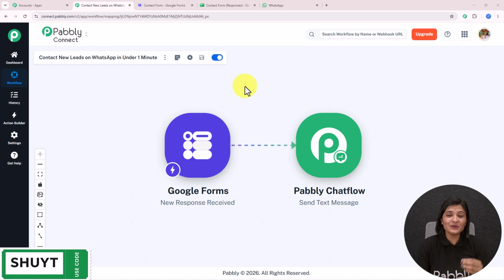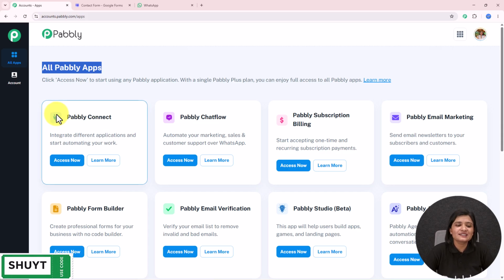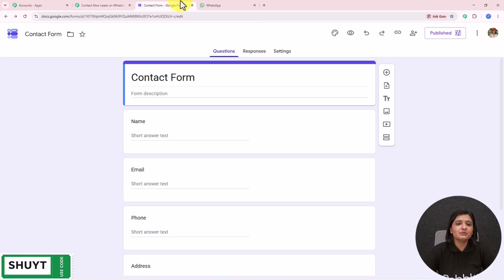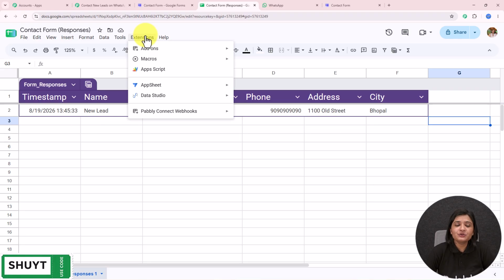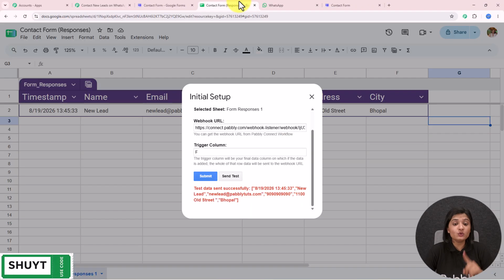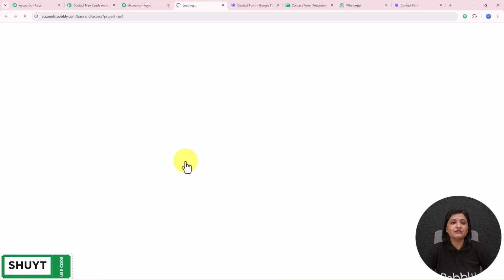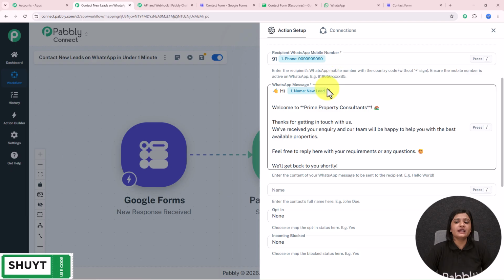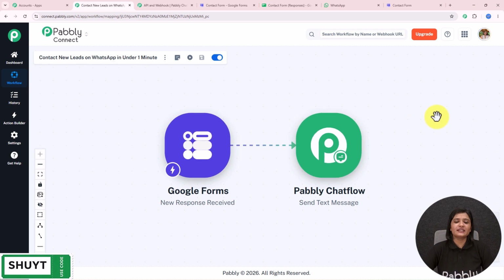How to Contact New Leads on WhatsApp in Under 1 Min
Want to contact new leads on WhatsApp within seconds? In this tutorial, you'll learn how to automatically send a WhatsApp message to new leads as soon as they are generated.

Instead of manually checking your lead source and contacting every new prospect, you can automate the process with Pabbly Connect. New lead details can trigger an instant WhatsApp message, helping your sales team respond faster and keep leads engaged.

This automation is useful for real estate businesses, agencies, ecommerce stores, education businesses, service providers, marketers, and sales teams.

Use Case:-

Whenever a potential customer submits a Google Form enquiry, the automation instantly sends them a personalized WhatsApp message within 1 minute. For example, a real estate business can use it when someone submits a property enquiry—the customer immediately receives a thank-you message, property information, and an option to schedule a site visit. This helps businesses respond while the lead is still interested instead of waiting for the sales team to manually check form responses.

Benefits of Pabbly Connect:

1. Automation: Save time, money, and resources by automating tasks.

2. Integration: Connect various web services to create efficient workflows.

3. Security: Enjoy industry-standard security for your data.

4. Scalability: Easily add new applications and services to your workflow.

5. Cost-effective: Choose from plans suitable for different business sizes, with no charges for internal tasks.